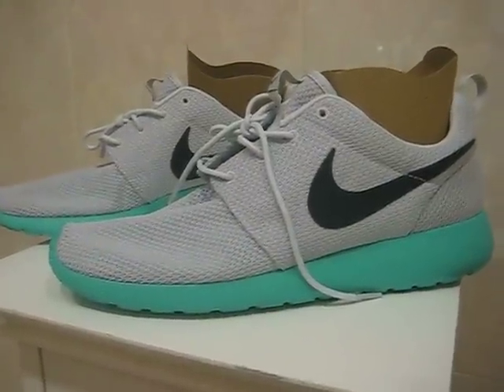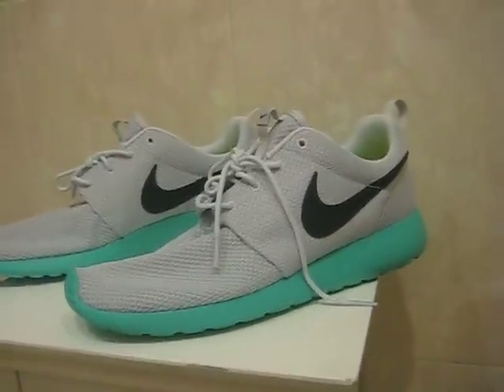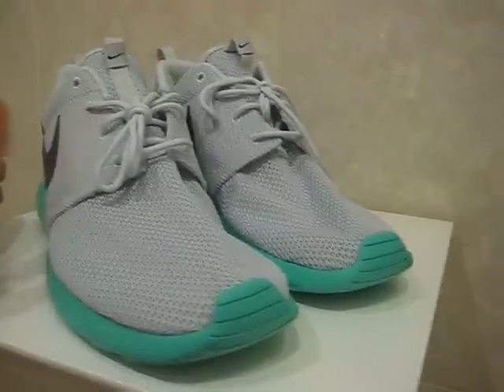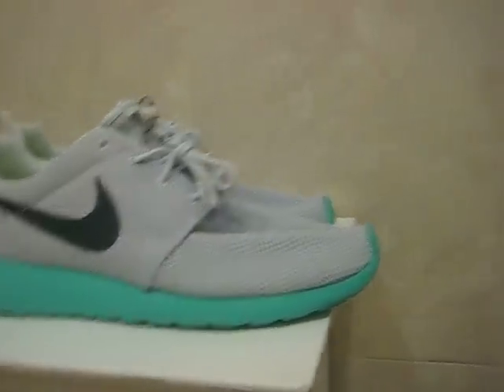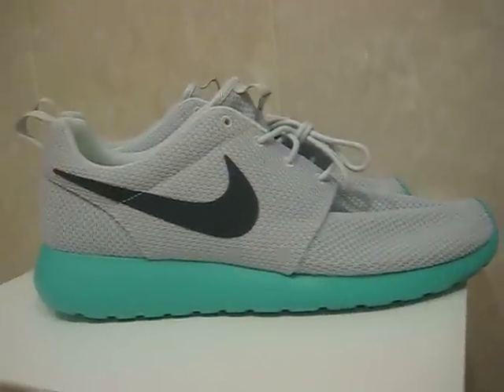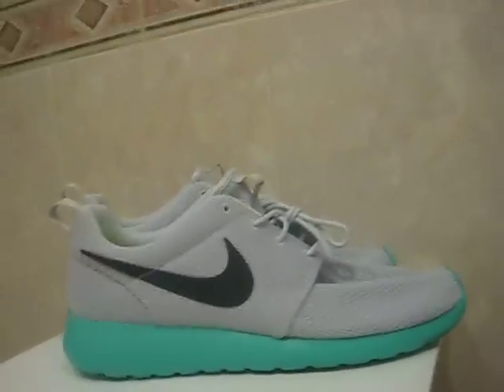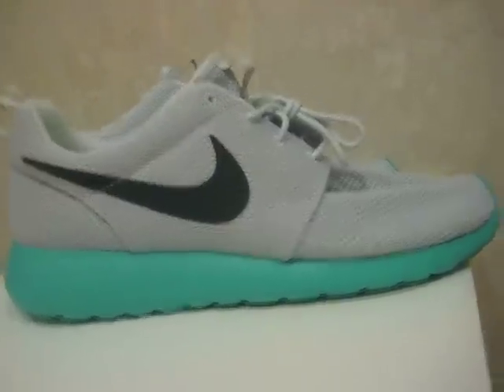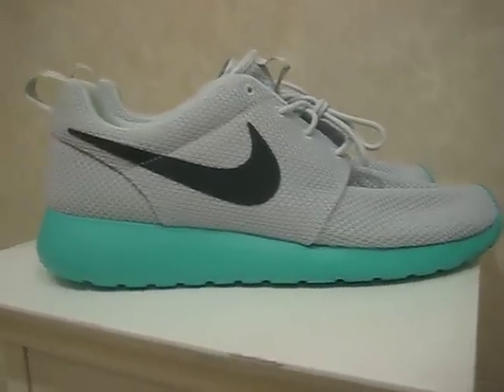Nike Roshe Run Pure Platinum Calypso Review LIVE! 2012 And Discussing the Nike Air On Jordans 3-6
A look at the Nike Roshe run pure platinum calypso review.  Will show you what they look like on your feet with shorts and with jeans.  Also, a quick follow chat about the bring back nike air to Jordan's 3-6 video petition